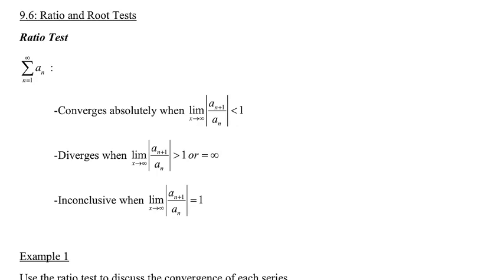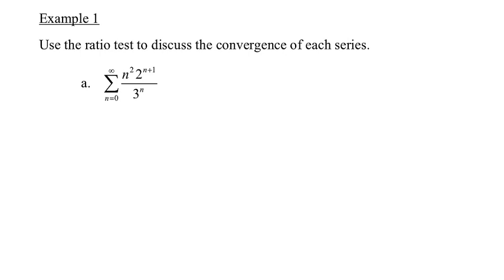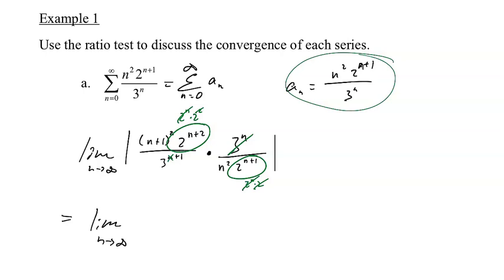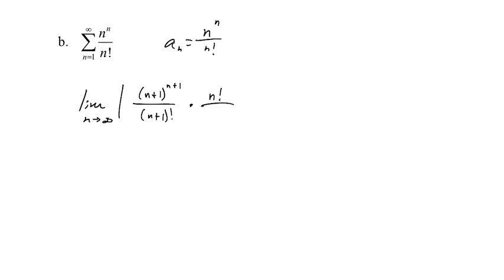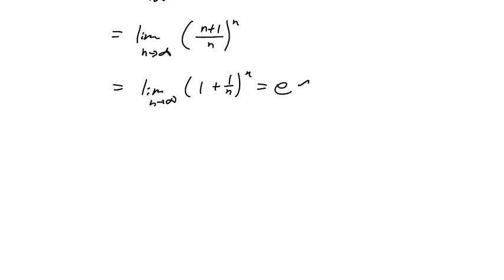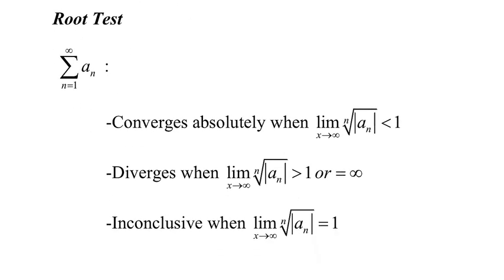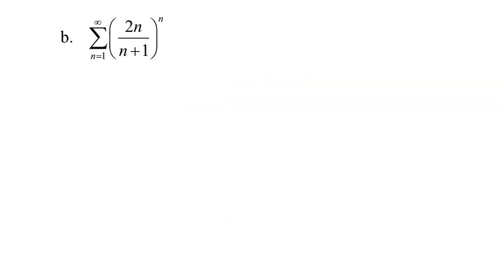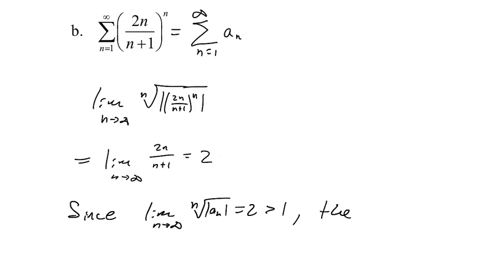9 6 Ratio and Root Tests